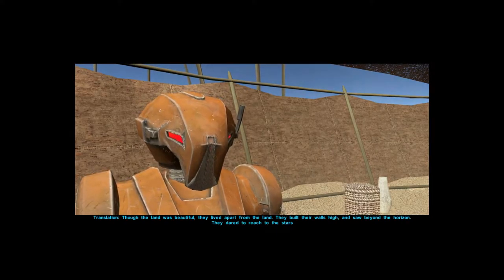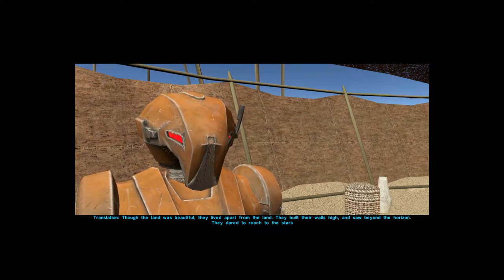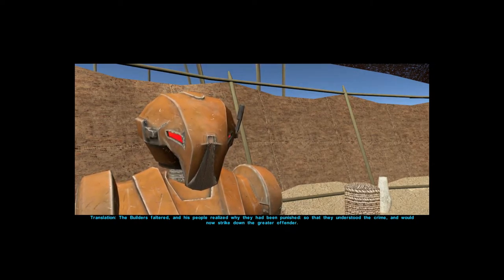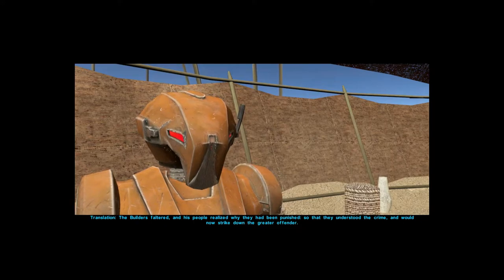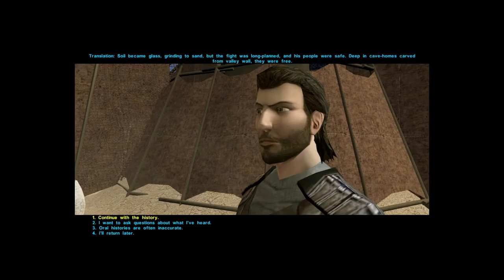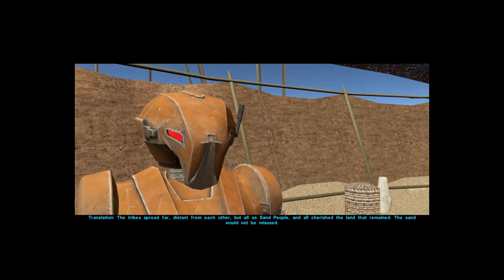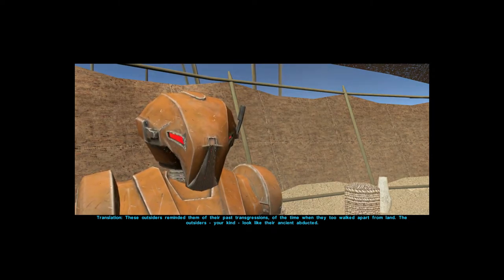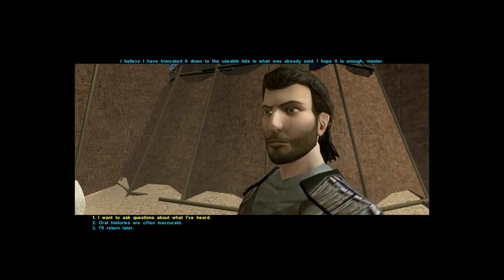History of The Rakatans and Tatooine ┃ Knights of the Old Republic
Tusken Chieftans tells the history of Tatooine and they're ancestors enslavement and eventual destruction at the hands of the Rakatans.